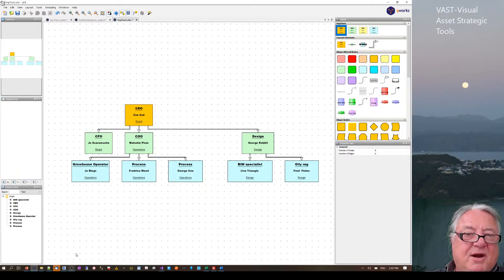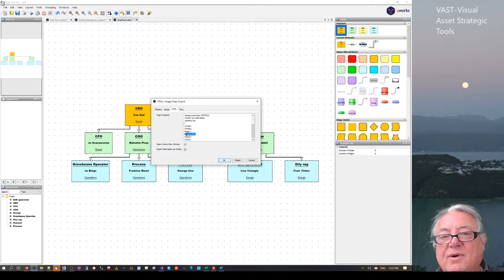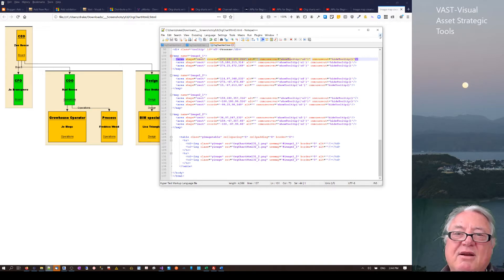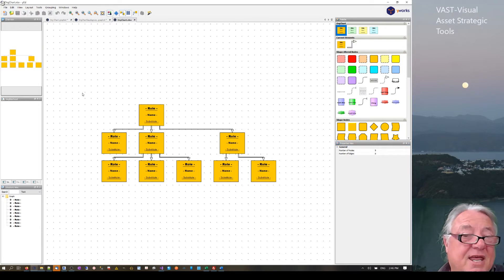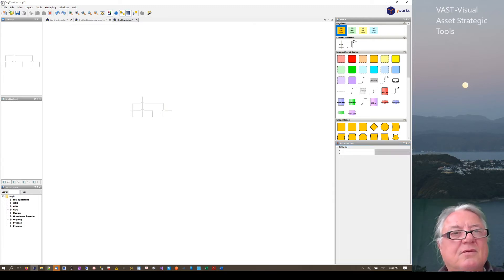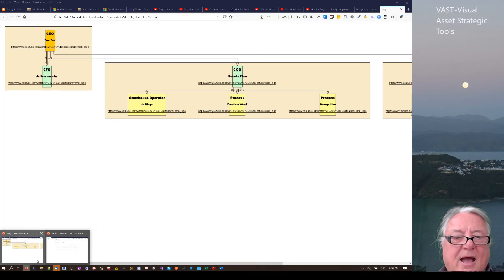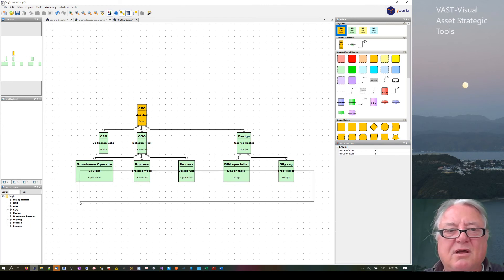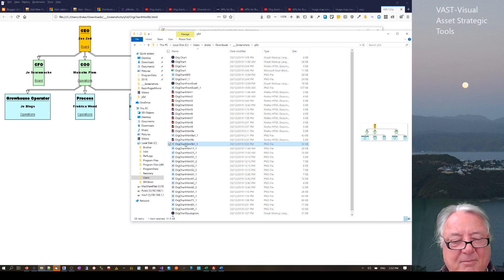Creating Org chart from Excel using free yED Part 2 Export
Once the chart is made, we need to use it somewhere. We can Export to BMP, JPG, SVG, PNG & PDF as static images, also we can export to HTML so can display in a webpage. As well as this we can make URL/File links from the Web page chart NODES to link to other pages, such as the persons Biodata or CV, or extra information about a process or an object. So interlink data to make it a lot more useful.